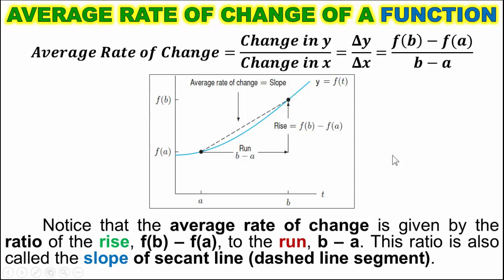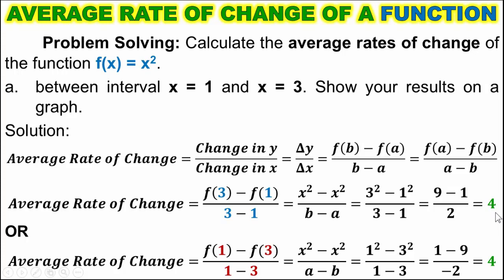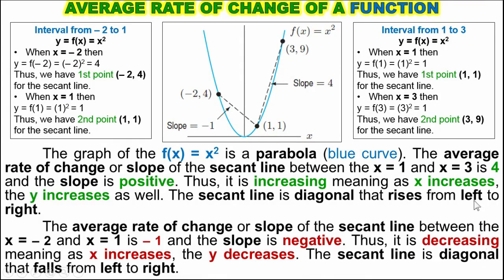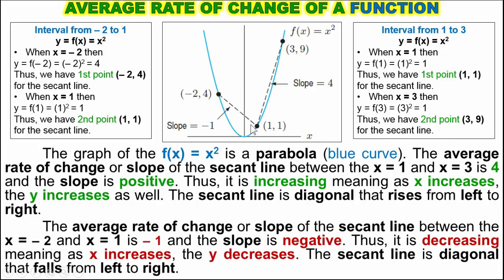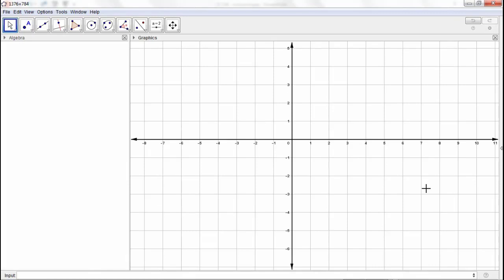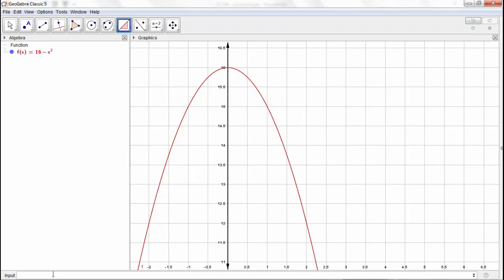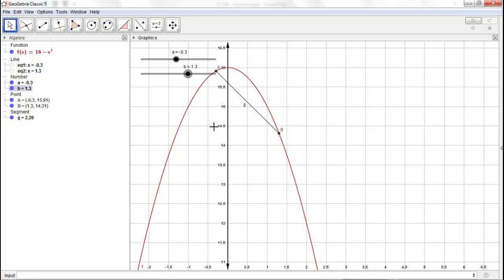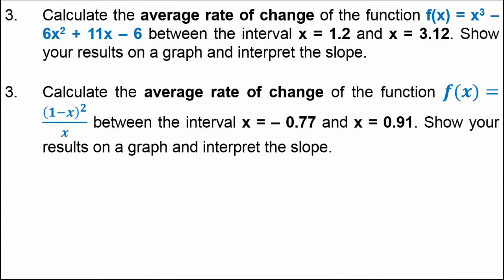IT 128 Lecture 6